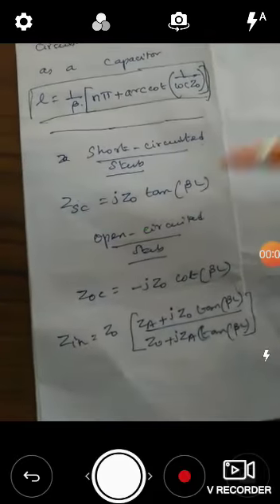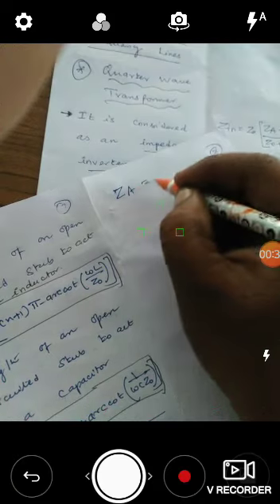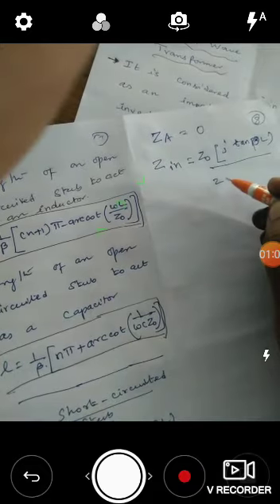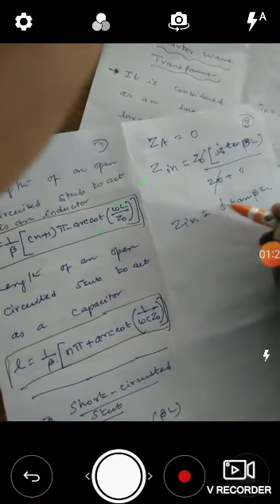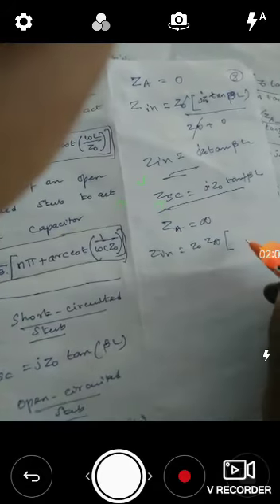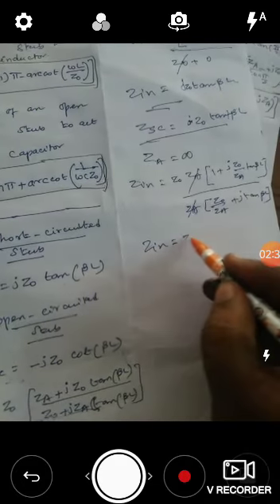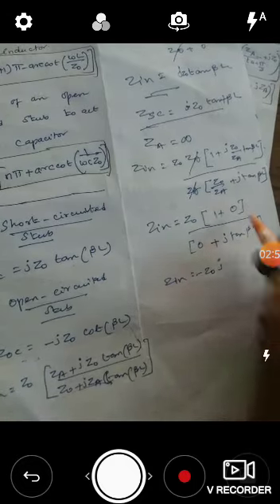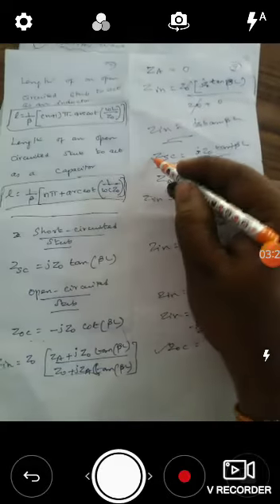Transmission Lines Impedance Matching High Frequency Lines Open circuit and Short circuit impedance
Derivation of open circuit and short circuit impedances for High Frequency Transmission Lines